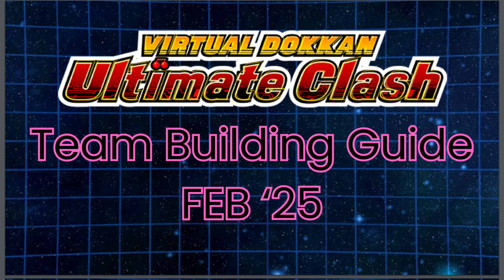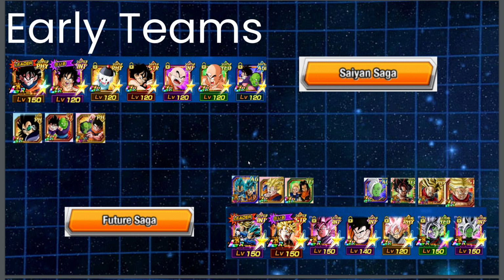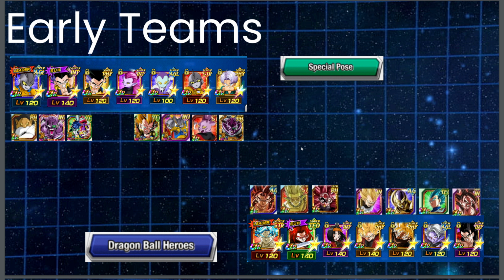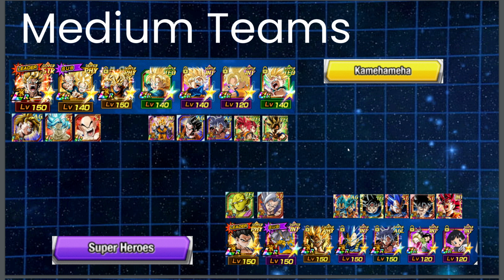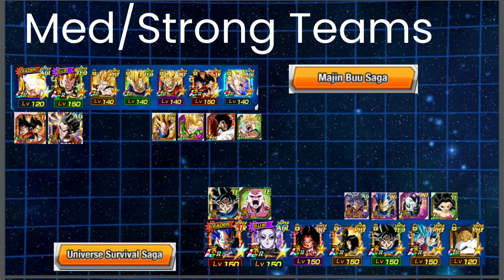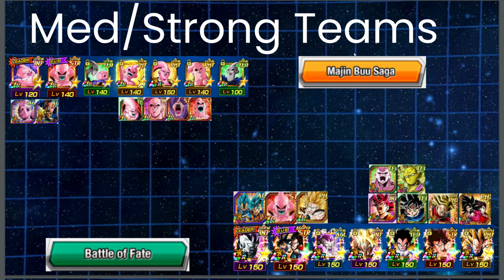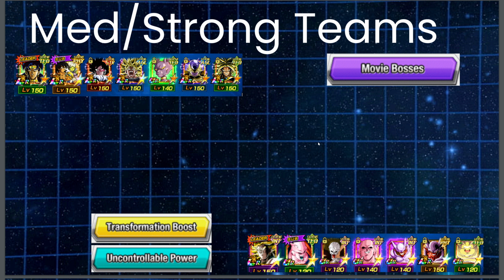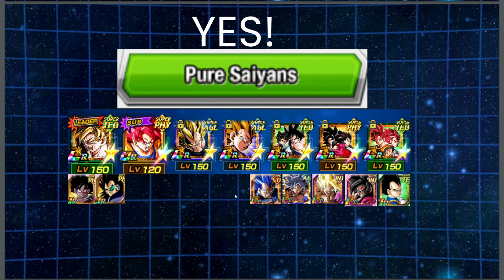The Definitive Dokkan Ultimate Clash Guide [INCLUDING 10th Year Anniversary Units and EZA's]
Hey Gang - With the new clash coming out tomorrow I though I should release a team guide for the Clash.

 It's time to move away from the mono lead teams so that you can breeze through the clash events instead of dread them. I have created this guide for folks to use a reference and framework to team building in order to beat the clash in a breeze.

0:00 Introduction
0:34 Sayian Saga
1:22 Future Saga
2:22 Peppy Girls
3:02 Planet Namek Saga
3:40 Special Pose
4:37 Dragon Ball Heroes
5:25 Kamehameha
6:57 Super Heroes
8:32 Majin Buu (SUPER)
9:20 Universe Survival Saga
10:13 Majin Buu (EXTREME)
10:55 Battle of Fate
11:40 Movie Bosses / Unc Power/Transboost
13:10 Demonic Power
13:53 THEM!!!